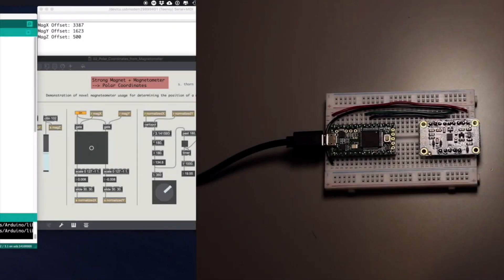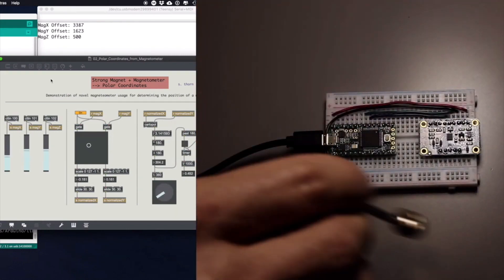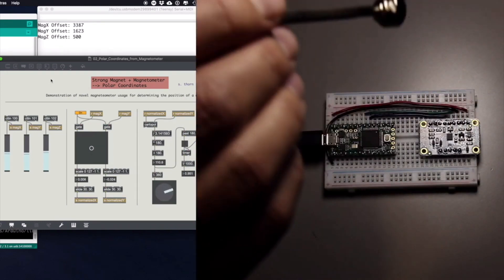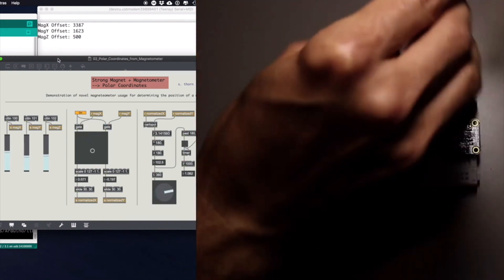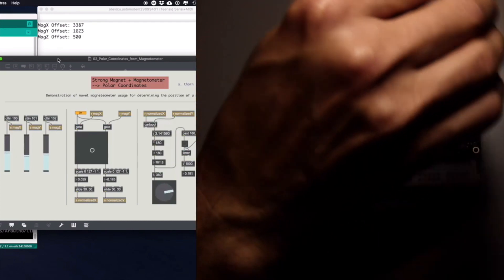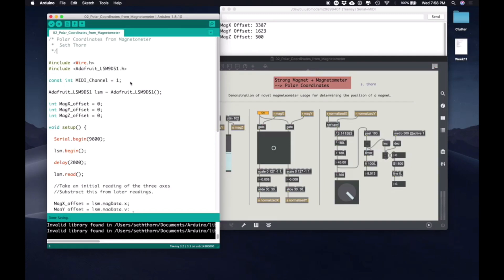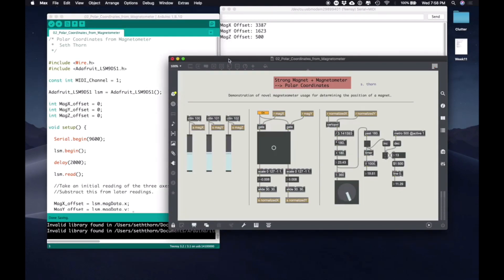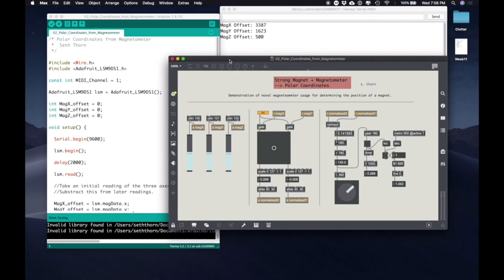Magnetic Interaction and Hyperinstruments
Hyperinstruments are expanded musical instruments that give additional expressive and performative power to their players. In this excerpt from AME 353: Hyperinstruments, Professor Seth Thorn demonstrates how magnetic interaction can be implemented on the Arduino Teensy platform to design new musical instruments.